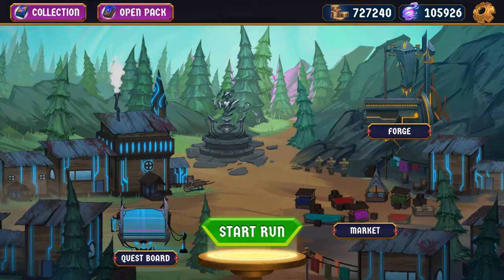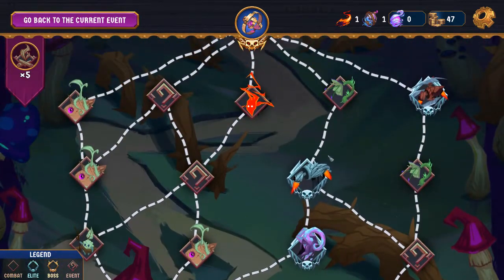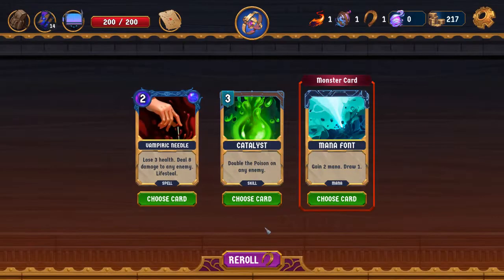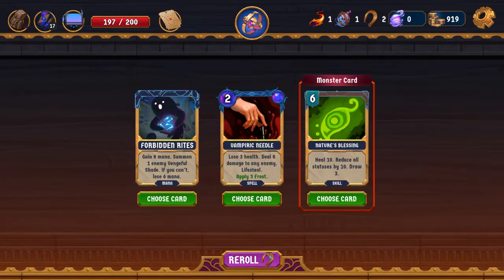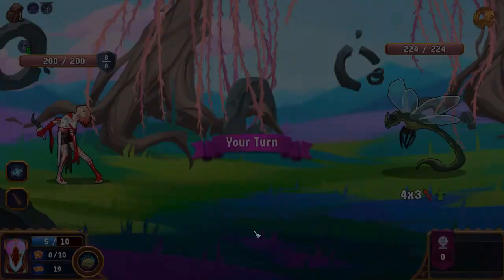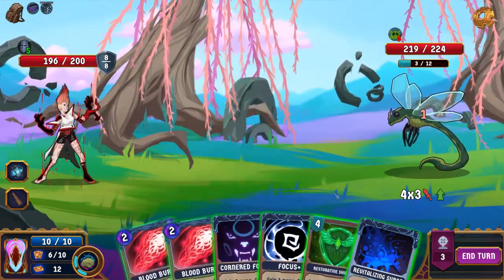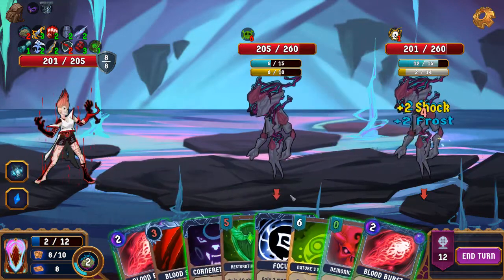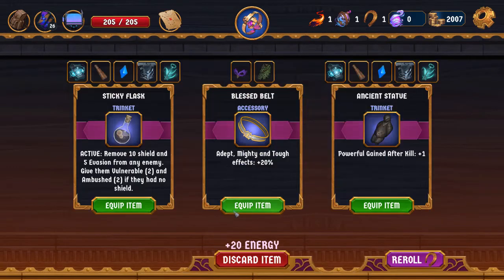Breach Wanderers - Drofis VS Depth 3: It's my turn now. It's my turn FOREVER (Quickplay)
Who even needs Raodan to freeze things?